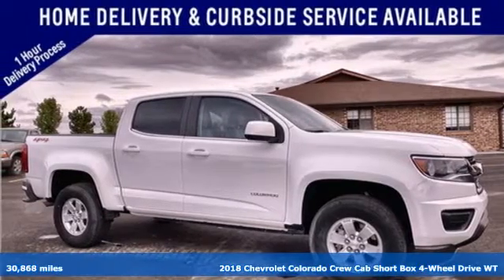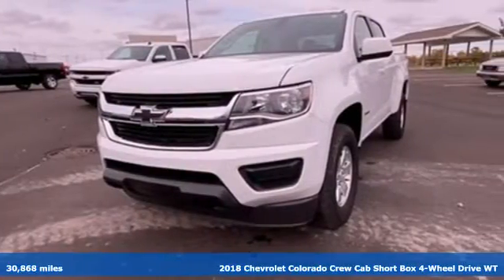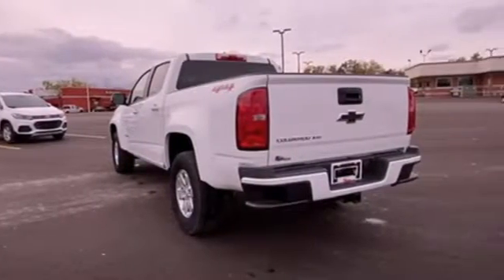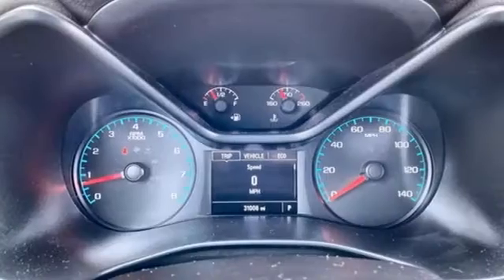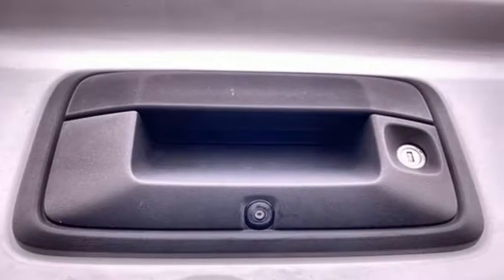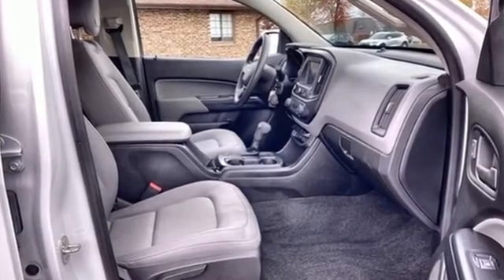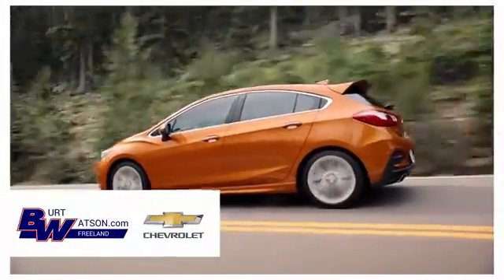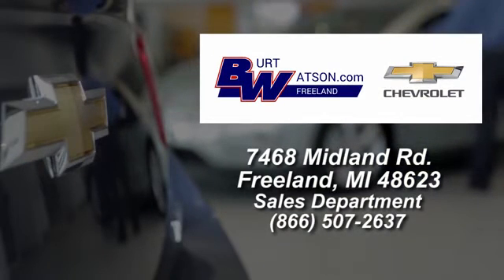Used 2018 Chevrolet Colorado Freeland MI Midland, MI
Year: 2018
Make: Chevrolet
Model: Colorado
Trim: Work Truck
Engine: V6
Transmission: 8-Speed Automatic
Color: White
Interior: jet black dark ash
Mileage: 30868
Stock #: 310426A
VIN: 1GCGTBEN2J1310426
4WD.brbrSummit White 2018 Chevrolet Colorado Work Truck 4WD 8-Speed Automatic V6 17/24 City/Highway MPGbrbrbrAwards:br * 2018 KBB.com Best Resale Value Awards * 2018 KBB.com 10 Most Awarded Brands

Address:
7468 Midland Rd